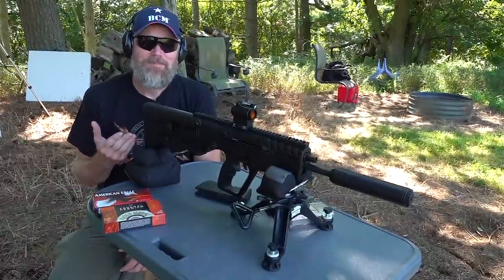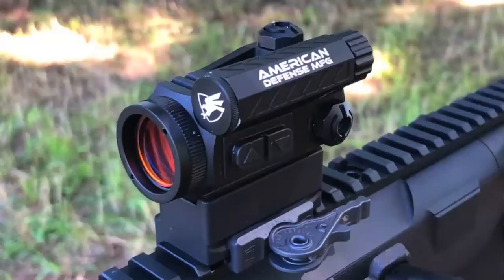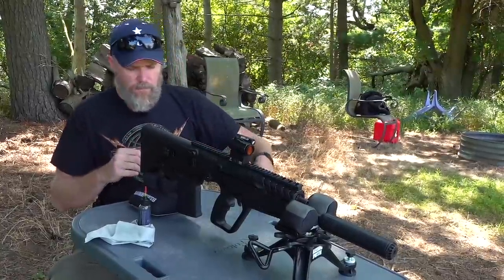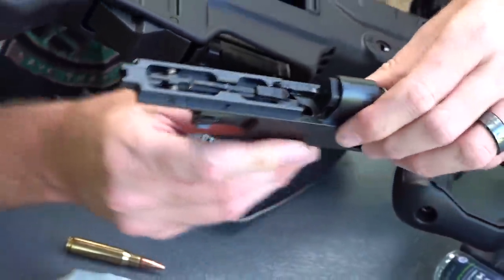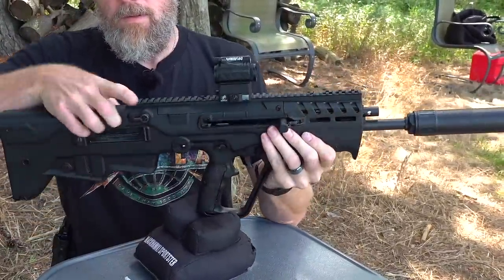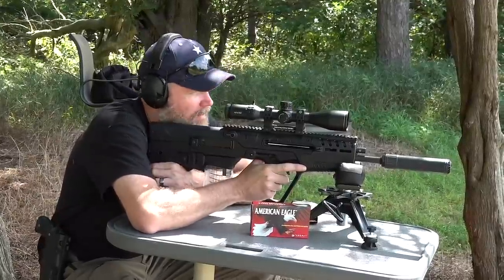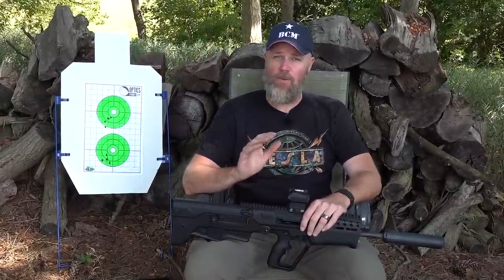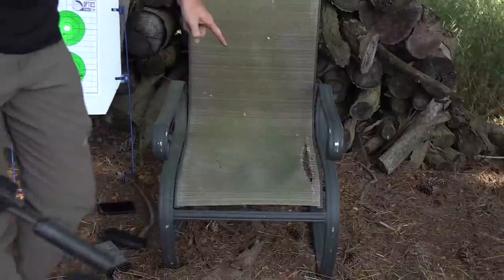IWI Tavor 7 .308 Bullpup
The IWI Tavor 7 is a new .308 or 7.62x51 bullpup rifle. The IWI Tavor 7 is based on the popular Tavor 5.56 and X95. The Tavor 7 is influenced by both the Tavor and x95 but bring some totally new design elements to table. The Tavor 7 is fully ambidextrous and requires nothing more than a bullet tip to convert it from right hand to left hand use.